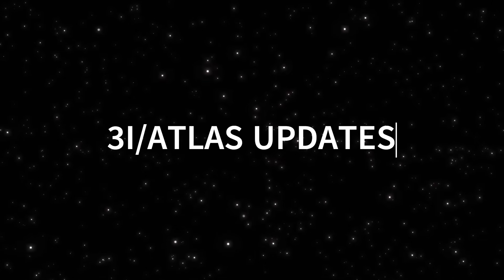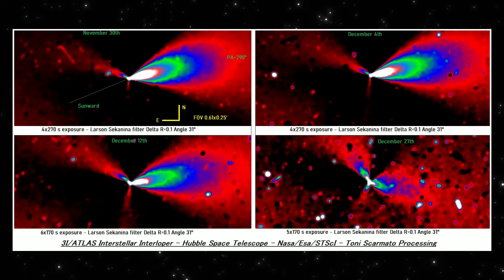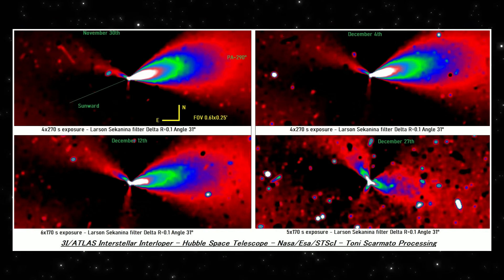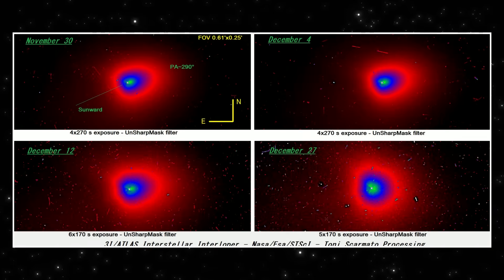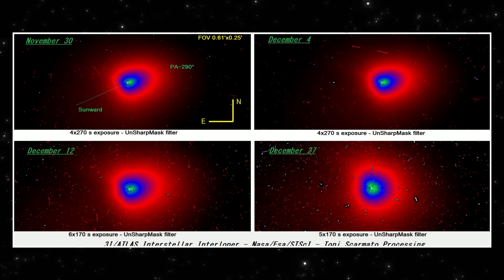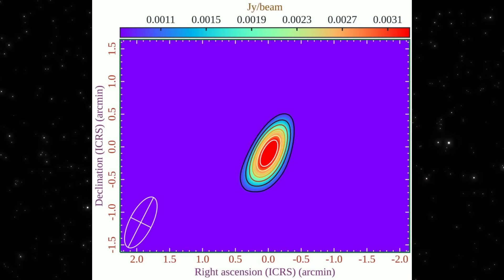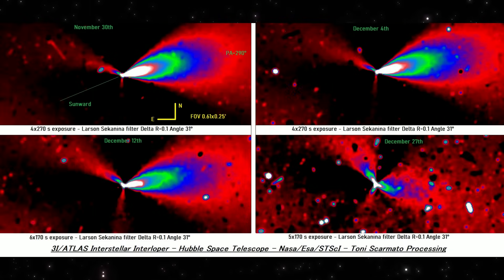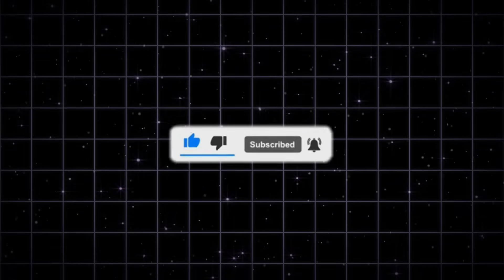3I/ATLAS: What the New NASA Hubble Images Actually Show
New NASA Hubble images of 3I/ATLAS have just been released, and they give us a clearer picture of what this interstellar object is doing right now.

In this video, we walk through the latest Hubble Space Telescope observations processed by Toni Scarmato, comparing four dates from late November through late December. Panel by panel, we look at how the jet structure and coma evolve over time and what actually changes — and what doesn’t.

We then connect those optical observations with a recent radio detection reported in The Astronomer’s Telegram, based on data from the upgraded Giant Metrewave Radio Telescope. Different wavelength, different technique, same object.

No speculation.
No hype.
Just what the data shows so far.

Sources:
*NASA / ESA / STScI — Hubble Space Telescope WFC3 UVIS (F350LP) observations of 3I/ATLAS
*Image processing and analysis: Toni Scarmato
*The Astronomer’s Telegram #17571 — Radio detection of 3I/ATLAS using uGMRT
*Observations reported by Arijit Manna, Sabyasachi Pal, and Tapas Baug

Are we seeing the natural wind-down of surface activity…
or a temporary pause tied to rotation and viewing geometry?

We’ll stick to the evidence.